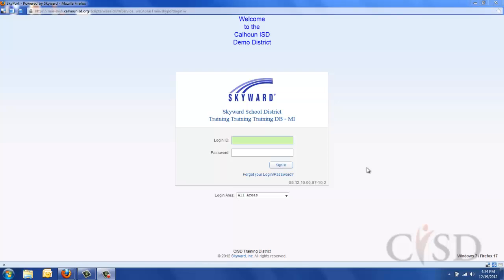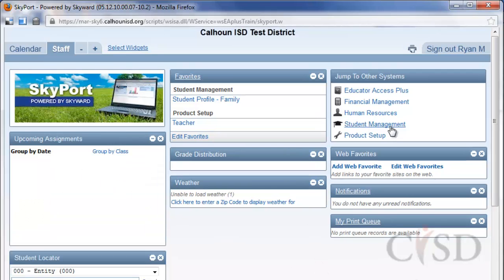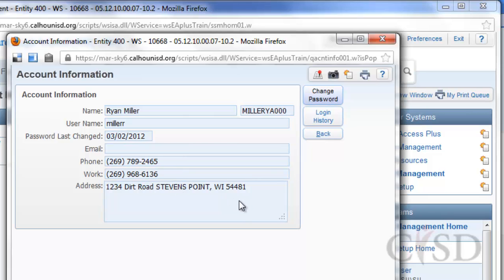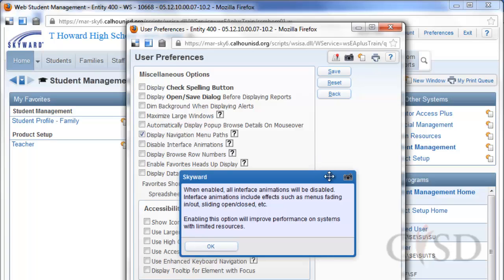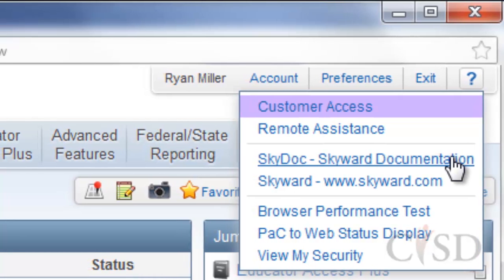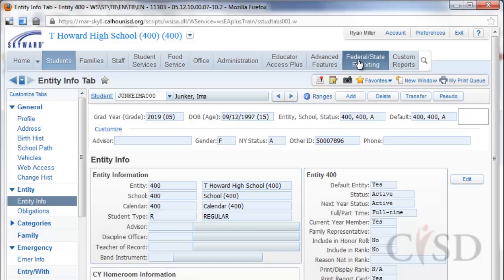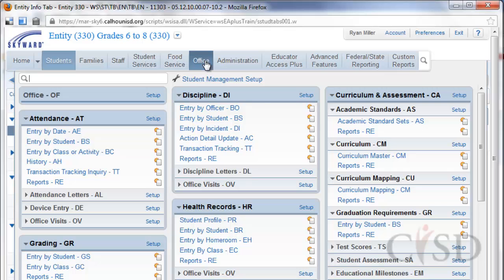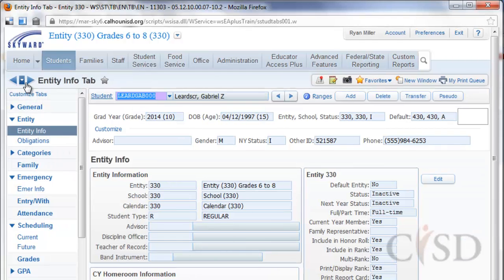01 Basic Navigation Overview